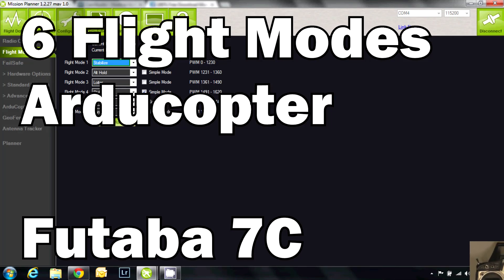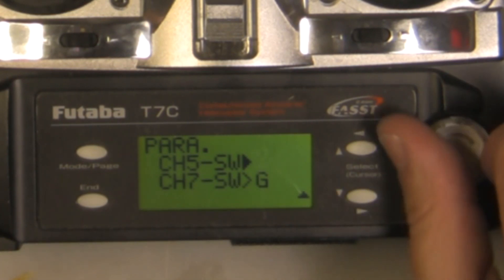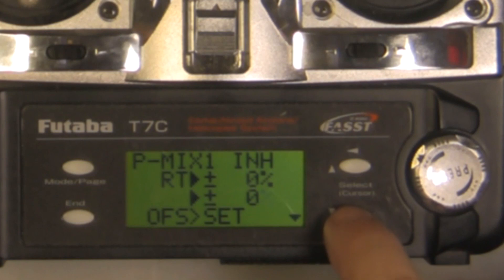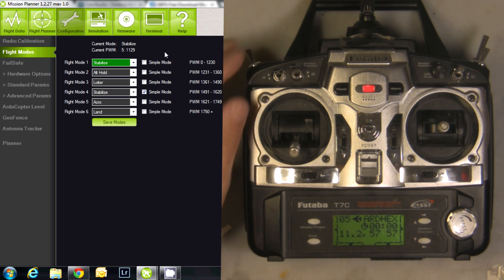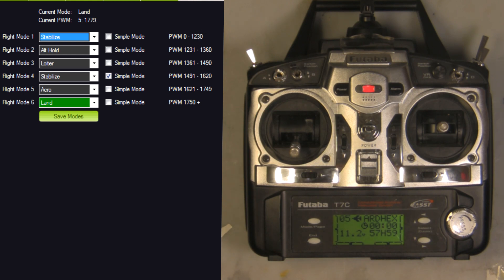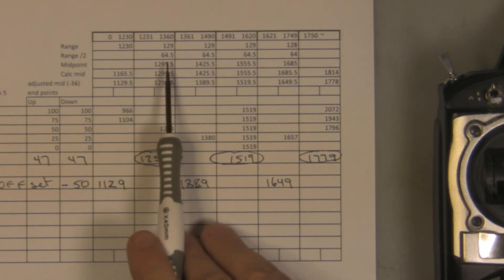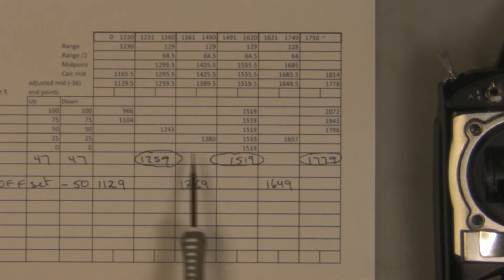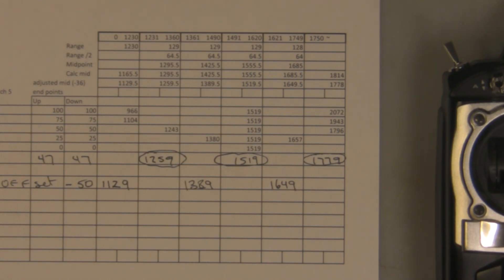6 Arducopter Flight Modes Programming in Futaba 7C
How to program 6 flight modes into the Futaba 7C using Switch E for channel 5 and Switch A with a program mix with an offset

PIP video with Mission Planner on the Flight Modes Page and the Futaba T7C view

Opening Mission Planner to the Configuration and Flight Modes Page
Assigning Channel 5 on the Futaba 7C to Switch E
Adjusting the Endpoints on Channel 5 to up 47% and down 47%
Opening PMIX 1 and Assgning Master to Offset, Slave to Channel 5, and Switch A down
Adjusting the Offset to -50

Gives a PWMs

Mode 1- 1129
Mode 2- 1259
Mode 3- 1389
Mode 4- 1519
Mode 5- 1649
Mode 6- 1779

the first 6 min is how to program the radio and mission planner quickly if you have an arducopter and a futaba 7C.

the remaining 4 min of the video I ramble on how i calculated the PWM i wanted for each mode range and how i figured out what my endpoint changes on channel 5 would have to be and then how i figured out how much of an offset i would need.